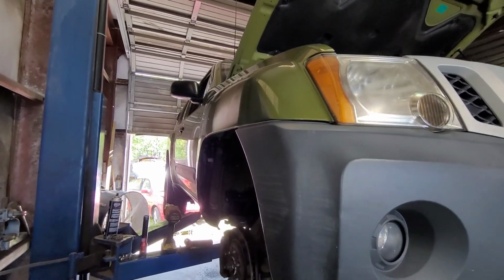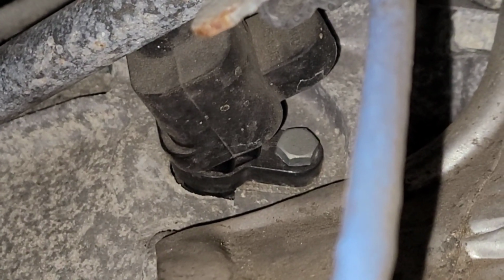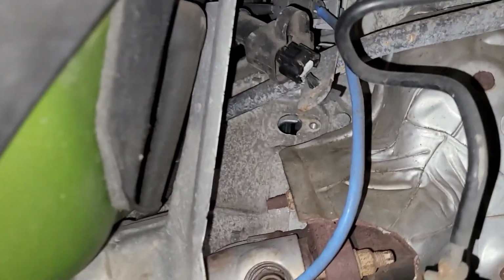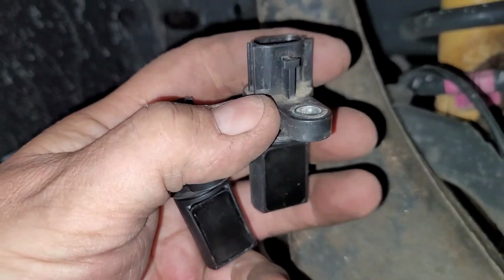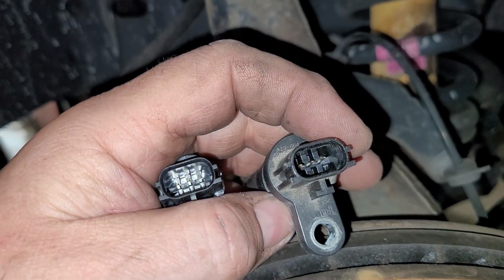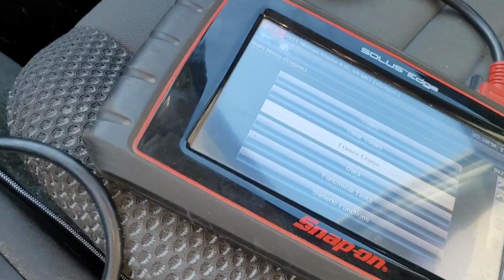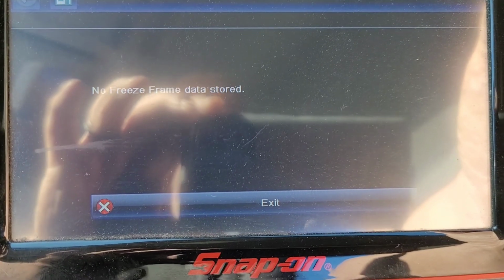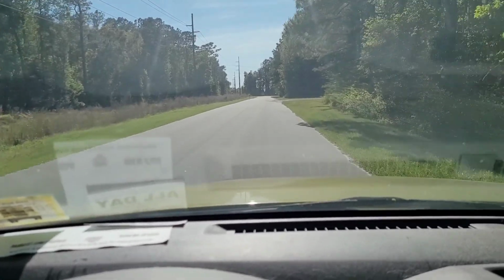Same problem as before !! I don't think so ..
Just because your ck. engine light is on , it doesn't mean it's the same issue as before ..